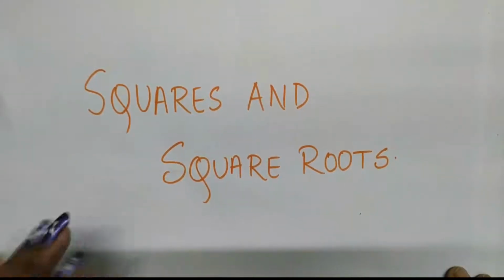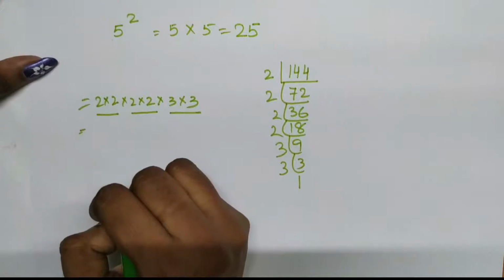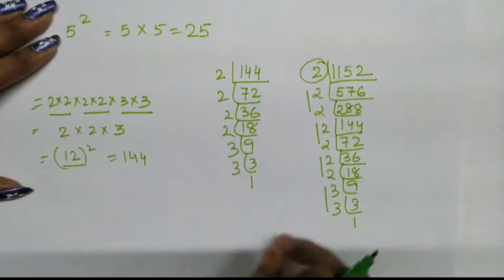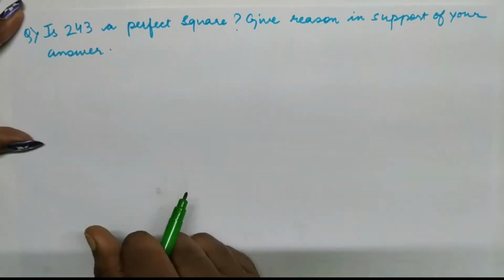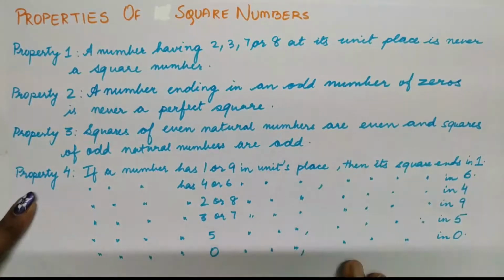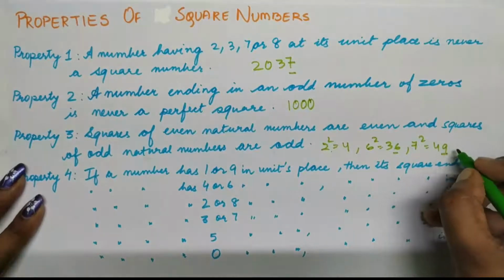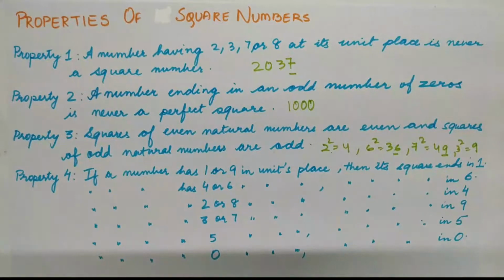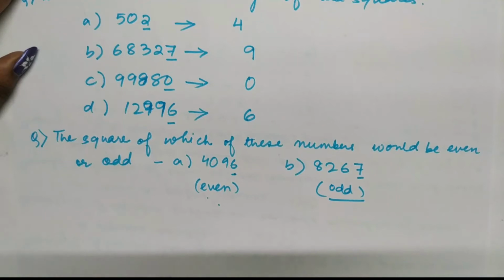Square and square roots | Class 8 | Part-1 |Maths |2020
In this video,you will learn about basic concepts of finding square and perfect square,also about the properties of squares.